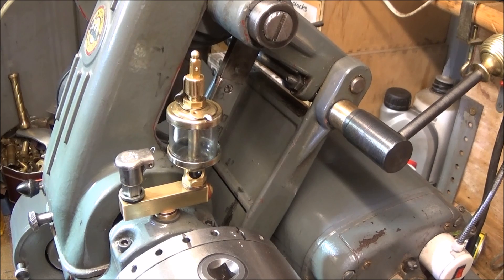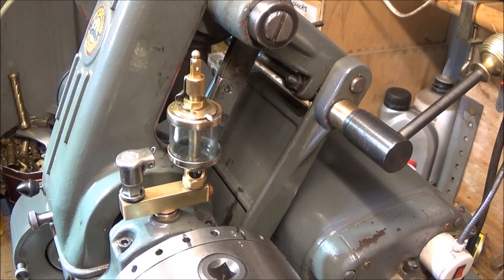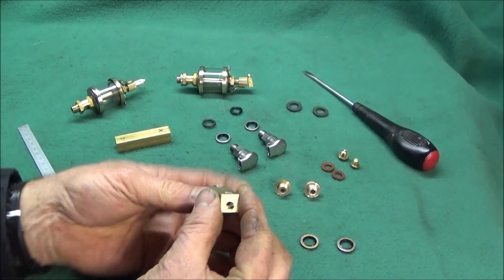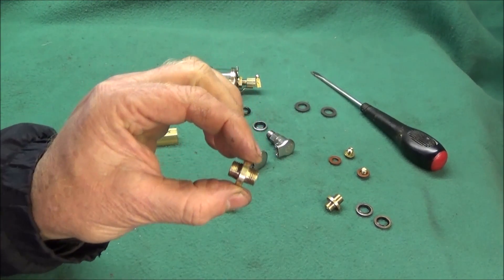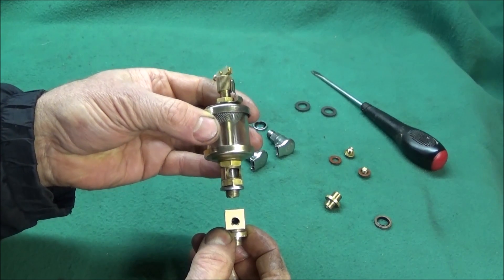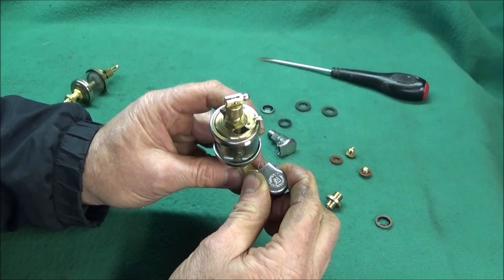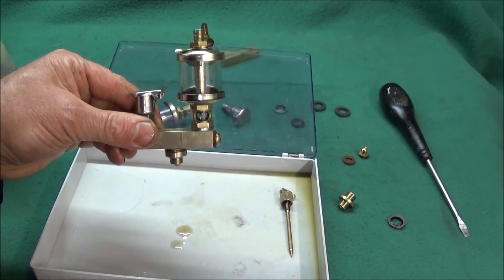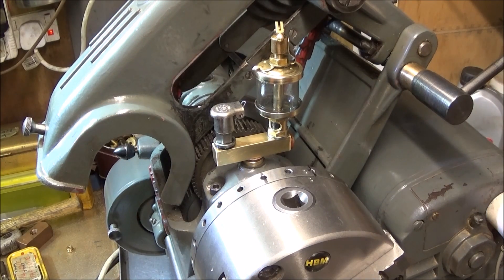Home Made Oiler Upgrade For Myford ML7 lathe Drip & Cup Oil Manifold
A home made brass oil manifold to enable fitting both the drip and cup feed oilers to the Myford ML7.  A 'Belt & Braces' job to allow the machinist to get on with machining rather than wasting time adjusting  oilers!